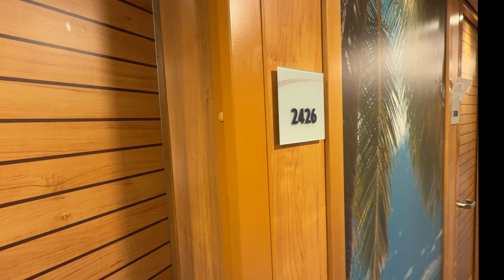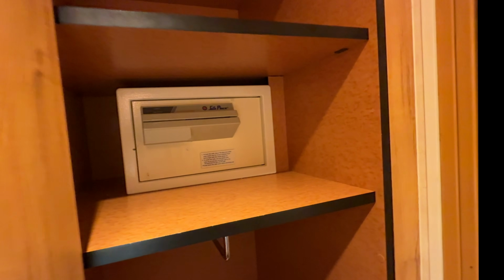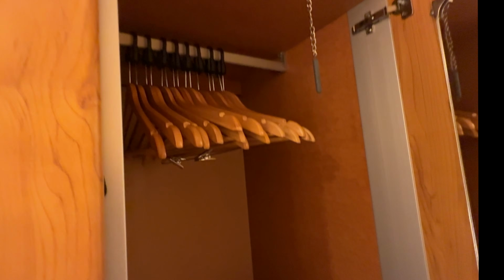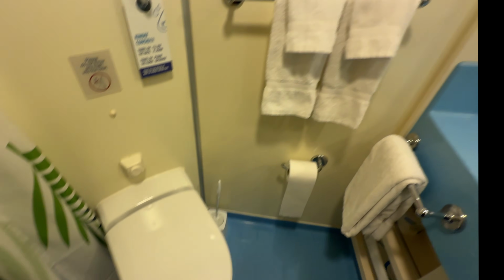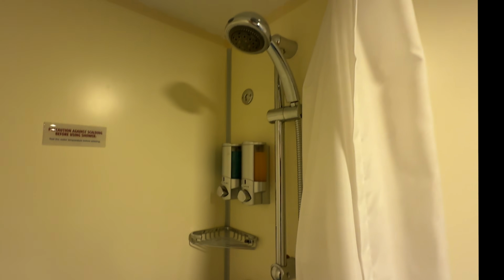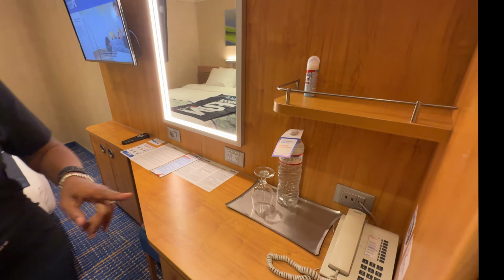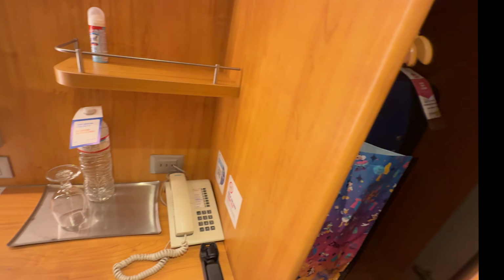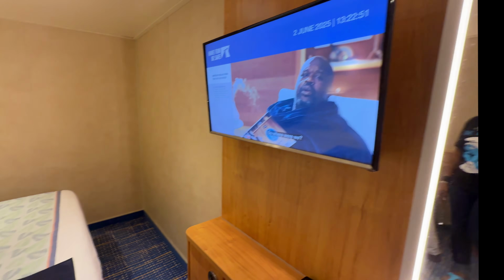Carnival Radiance Interior Room Tour – What You REALLY Get!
🚢 Take a peek inside our interior cabin 2426 on the Carnival Radiance!
In this video, we give you a complete tour of our standard interior room, showing you everything from the layout and storage space to the bathroom, outlets, lighting, and more.

Whether you're a first-time cruiser or just curious about what Carnival's interior cabins really look like, this honest room tour gives you a real feel for the space—without the cruise line fluff.